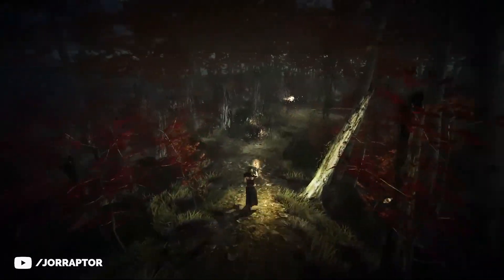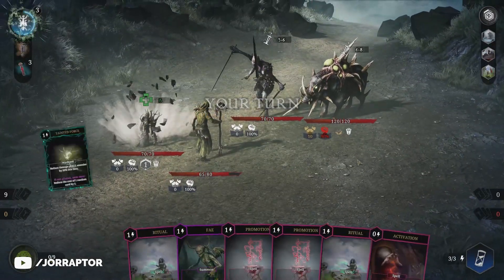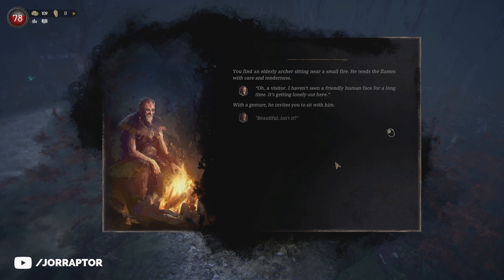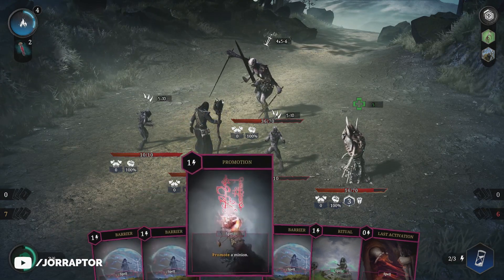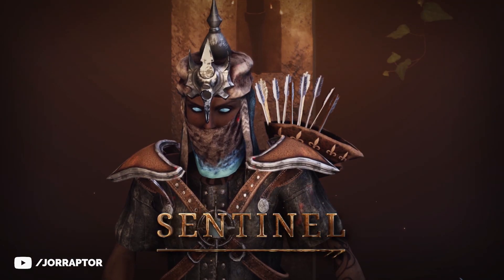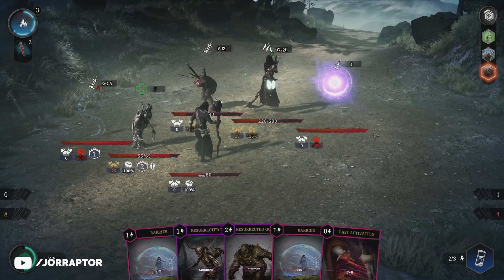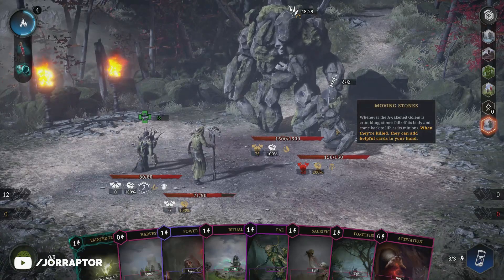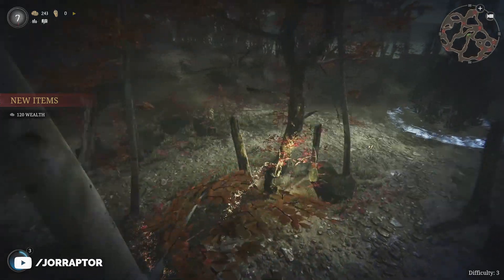Tainted Grail Conquest - The Surprise Hit Of 2021 (Tainted Grail Gameplay)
This video includes: Jorraptor,jor raptor,tainted grail,tainted grail conquest,tainted grail conquest review,tainted grail conquest gameplay,tainted grail review,tainted grail gameplay,ps5,playstation 5,dark fantasy rpg,tainted grail best class,tainted grail best build,tainted grail conquest beginner guide,tainted grail conquest trailer,tainted grail tips,tainted grail conquest tips,joraptor,tainted grail conquest metacritic